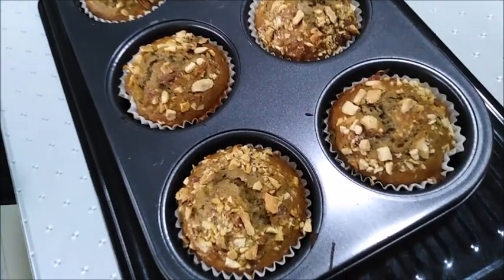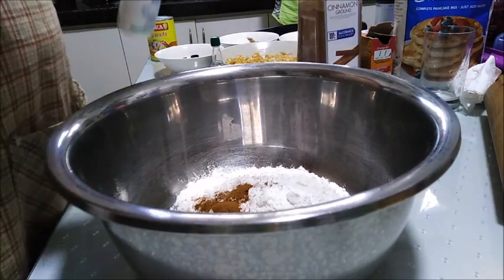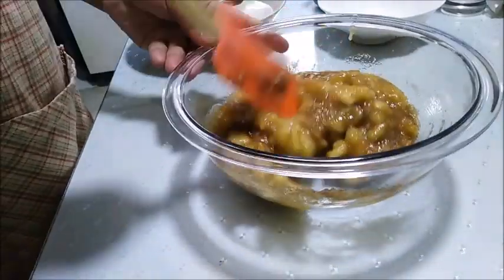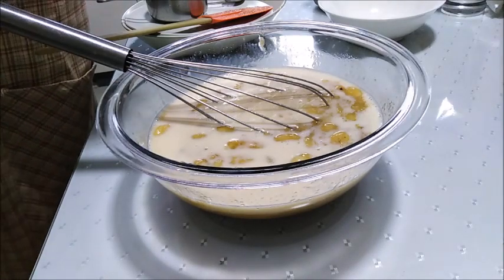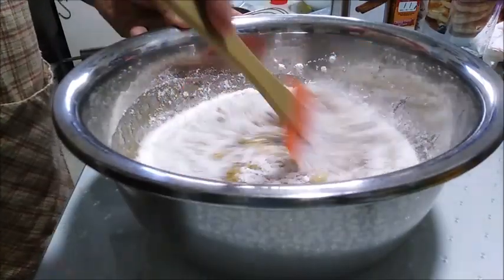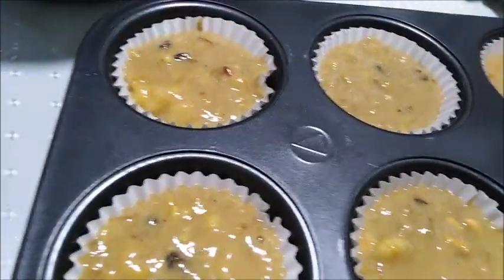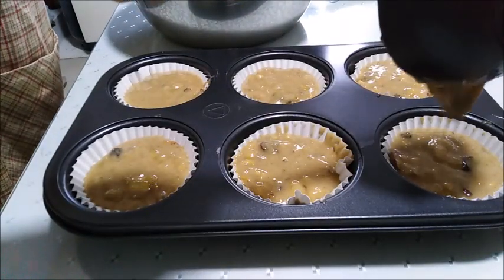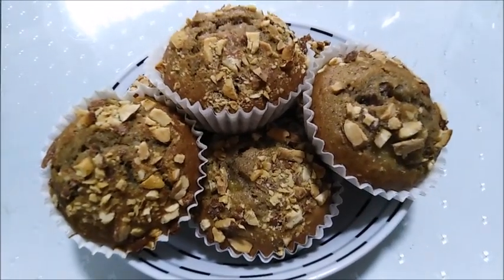HOW TO BAKE A SUPER MOIST BANANA CUP CAKES || EASY RECIPE FOR BANANA CUP CAKES || FIL-AM COUPLE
Hey charmers this is a first ever video narration i hope i am doing good on this one. Happy eating!

Hi everyone! My name is Charina and I am from Cebu but currently living in Bataan, Philippines. Thank you and GOD BLESS!

WANT TO SEND SOMETHING FOR ME?

CHARINA N. WHEELOCK
BALANGA CITY POST OFFICE
2100 BATAAN PHILIPPINES